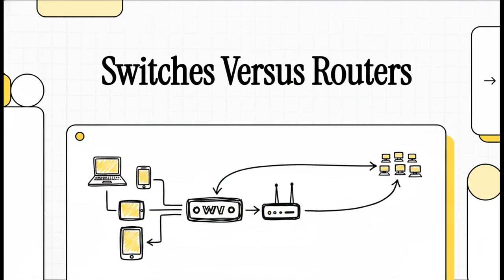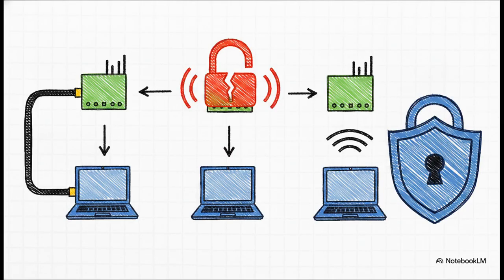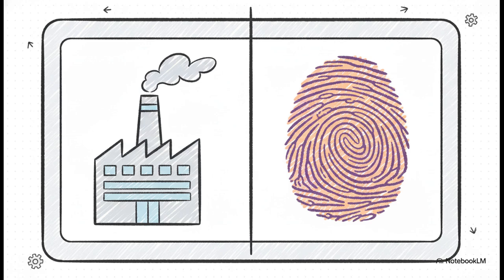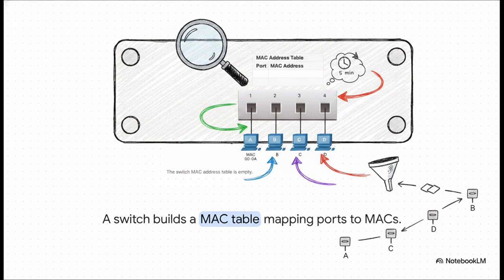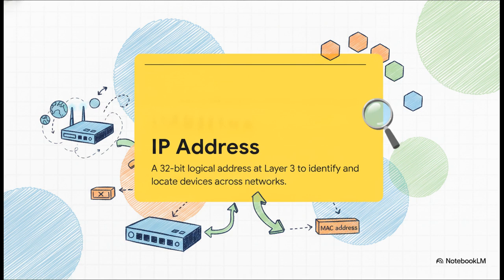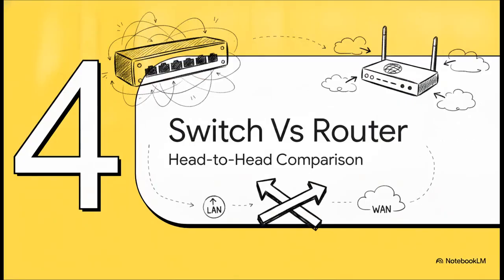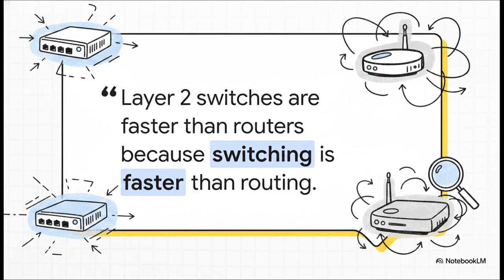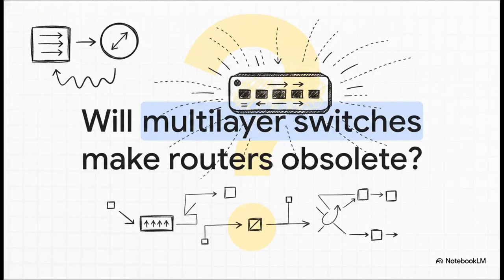Switches vs Routers 🤖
Confused about the difference between switches and routers? In this video, I break down how each device works, what they do, and when they're used in a network. Whether you're just starting your networking journey or preparing for certifications like CCNA, this simple explanation will help you understand the role of switches and routers with real-world examples.